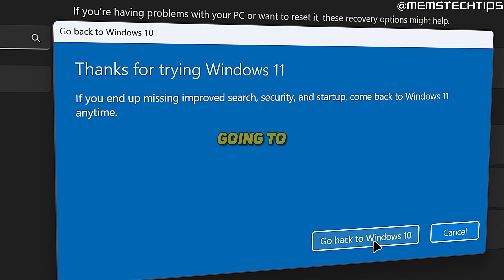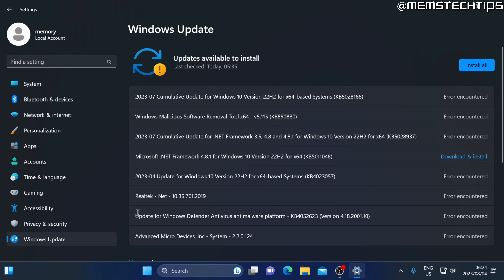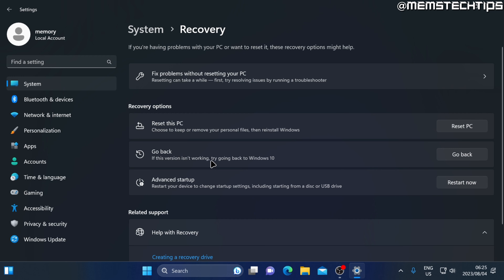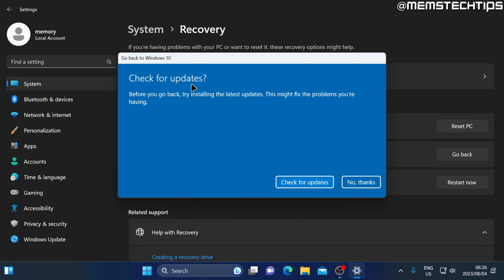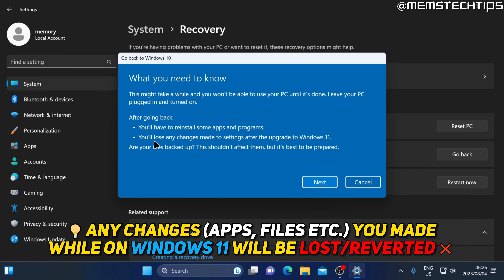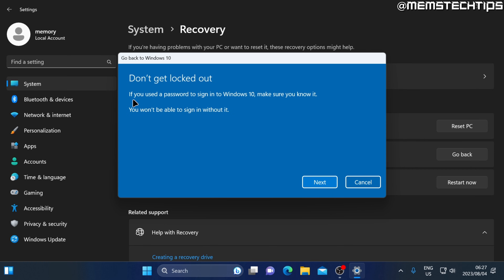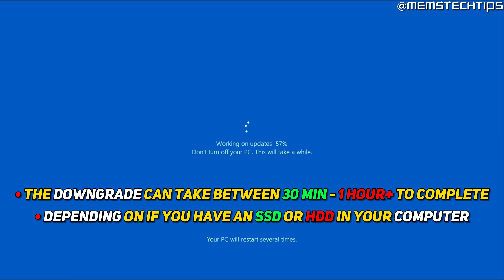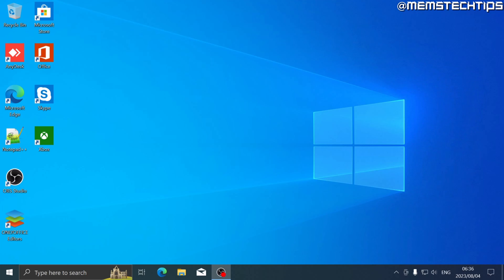How to Go Back to Windows 10 from Windows 11 (Tutorial)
In this tutorial video, I'll show you how to go back to Windows 10 from Windows 11 if you've recently upgraded to Windows 11. So, if your computer has upgraded to Windows 11 and you're wondering how to go back to Windows 10 from Windows 11 without losing data, this guide will explain step by step how to go back to Windows 10 if you've upgraded to Windows 11 in the past 10 days.

If you've passed the 10 days mark and you don't see the "Go Back" option anymore, you will have to go back to Windows 10 by using the Windows 10 ISO file and unfortunately you won't be able to keep any of your files or apps.